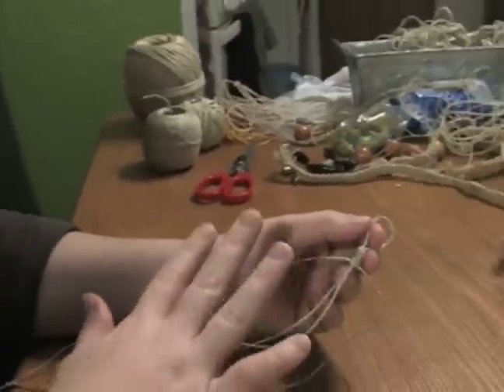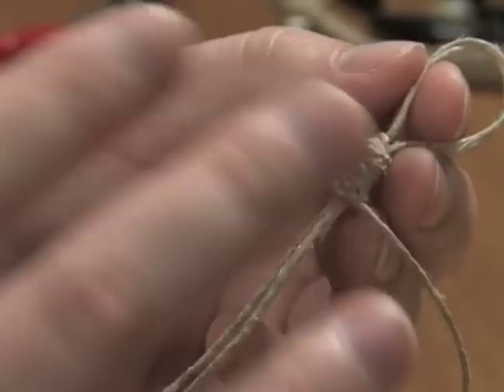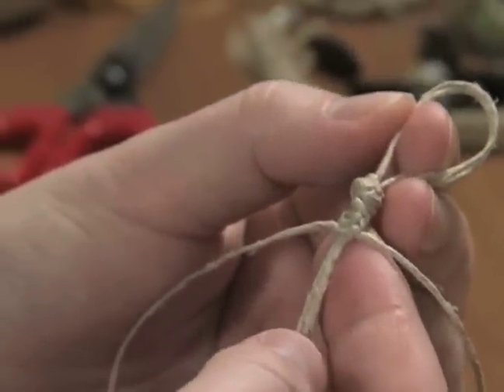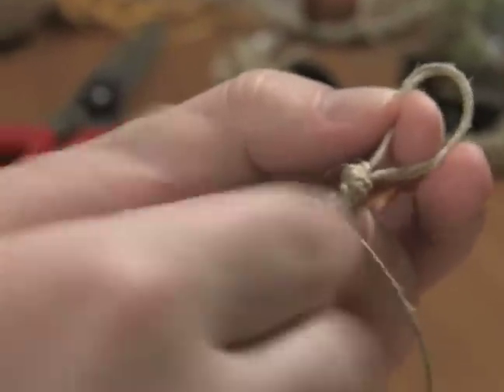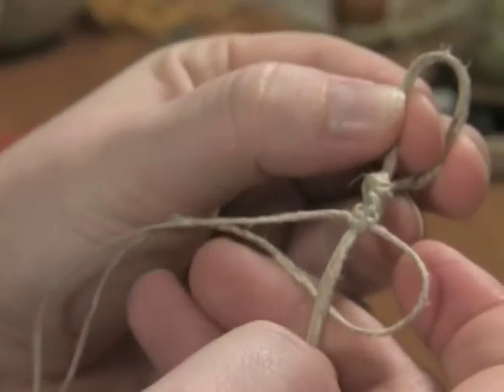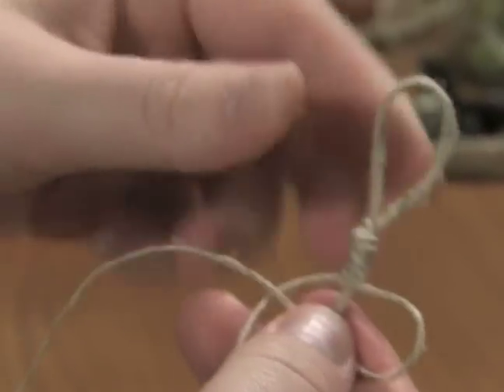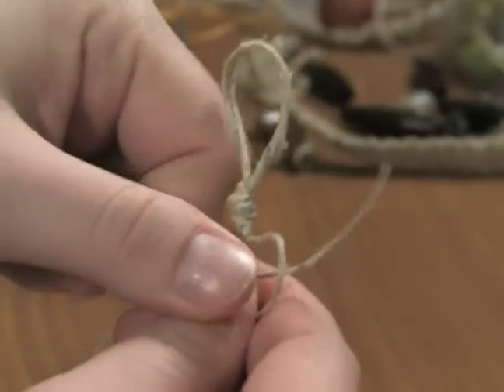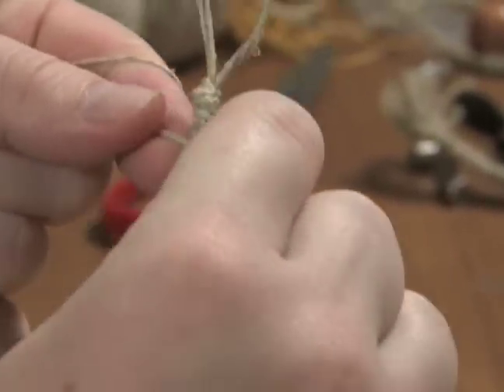How to Make Hemp Necklaces : How to do Thin Spiral Hemp Necklace Stitches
Learn about how to do thin spiral stitches for hemp necklaces and other jewelry with expert tips in this free craft video clip.

Expert: Jessica Goodrich
Bio: Jessica began making Hemp Jewelry over 10 years ago.  She enjoys making hemp bracelets, key chains, and necklaces.